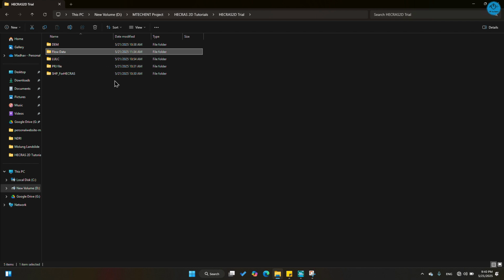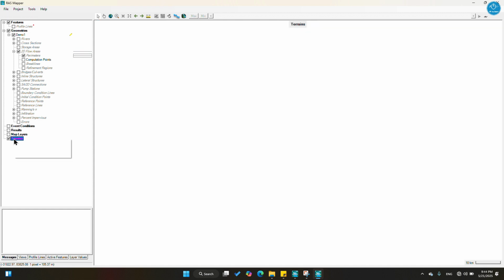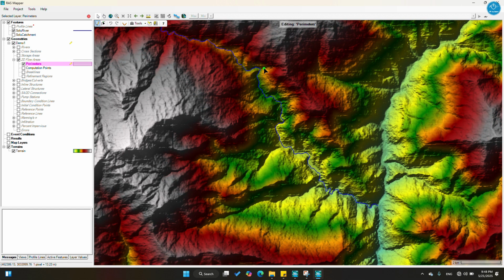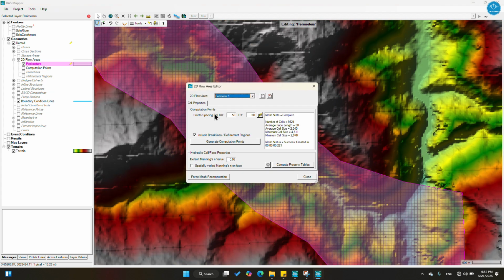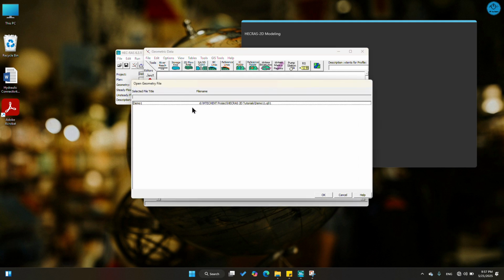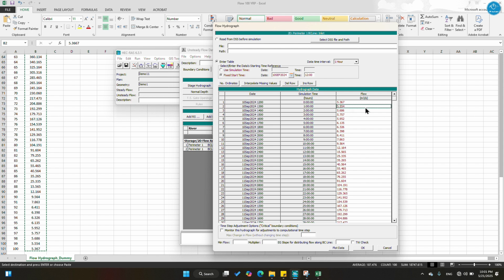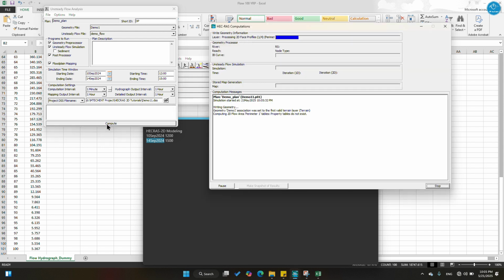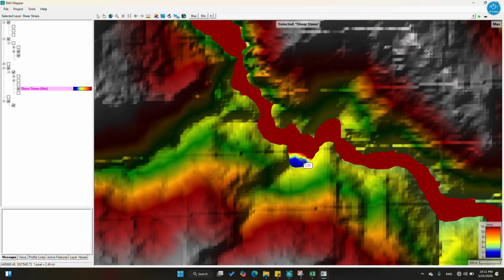🔥 Learn HEC-RAS 2D Flood Modeling | Step-by-Step Tutorial for Beginners (with Real Case Study!)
🌊 HEC-RAS 2D Flood Modeling Made Simple!

Welcome to this comprehensive tutorial on HEC-RAS 2D Flood Modeling, perfect for beginners and professionals in environmental science, civil engineering, GIS, and disaster risk management. In this step-by-step guide, you'll learn how to set up a real-world 2D flood simulation using HEC-RAS, interpret the results, and create flood hazard maps.

Whether you're working on floodplain analysis, river modeling, or hazard assessment, this tutorial will boost your confidence in using HEC-RAS 2D tools effectively.

🎯 What You'll Learn:
Basics of HEC-RAS 2D modeling

Importing terrain data and setting up geometry

Defining boundary conditions

Running simulations

Visualizing flood extent, depth, and velocity